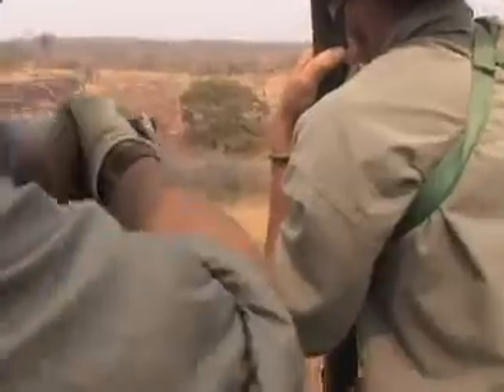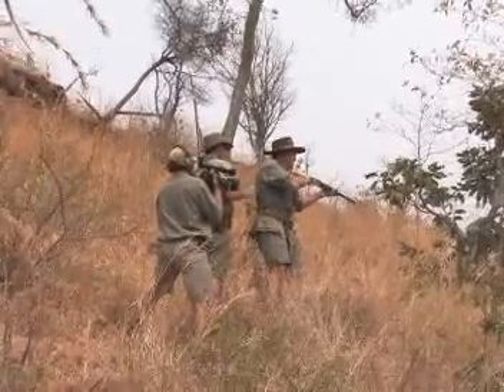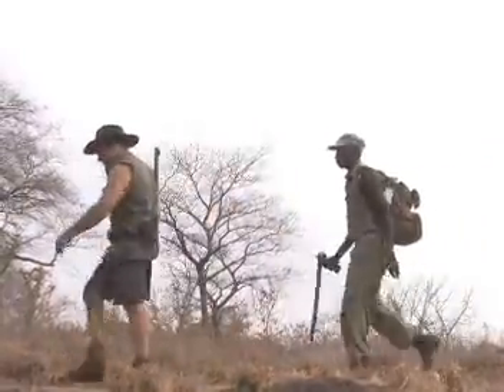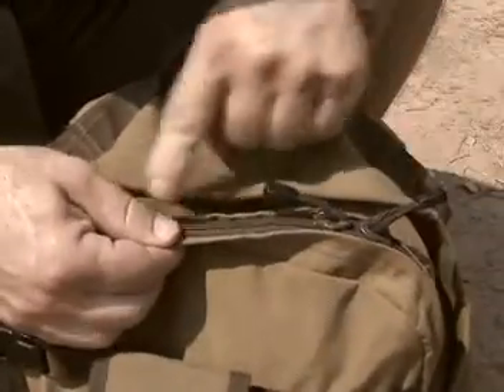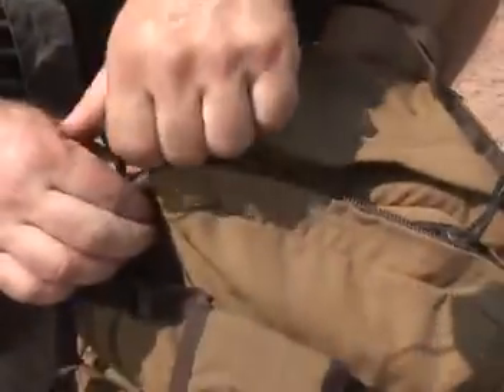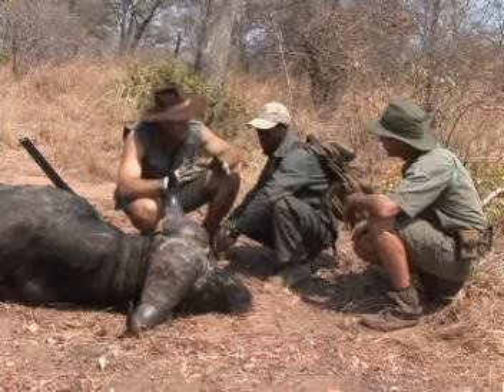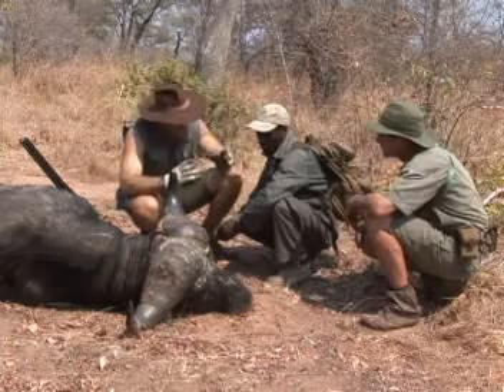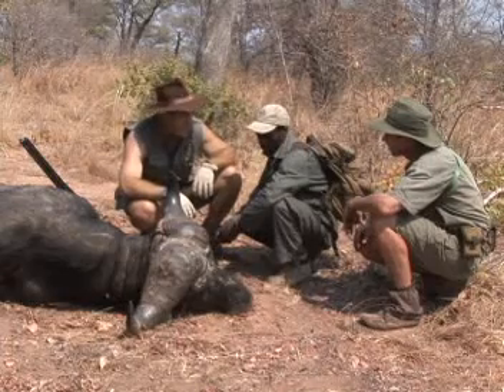Cape Buffalo Hunting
Cape Buffalo hunting with the All-Around, goes everywhere hunting pack. With all the features the serious hunter needs. Based on our top-selling, combat proven Military assault pack.